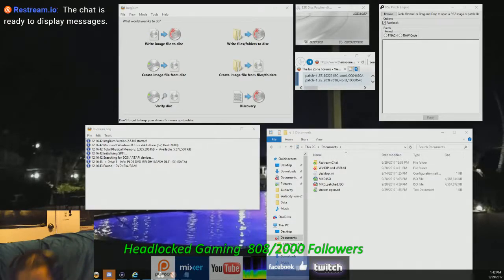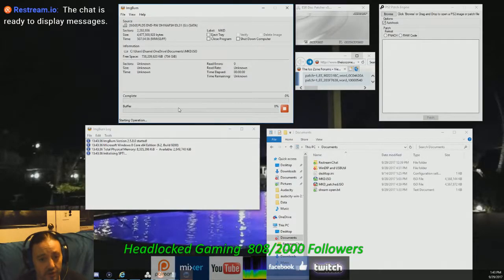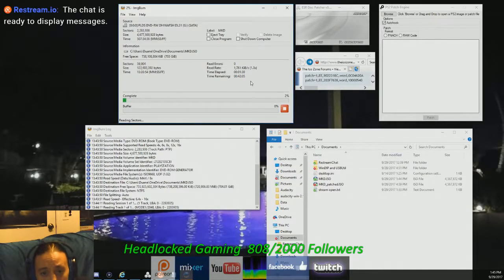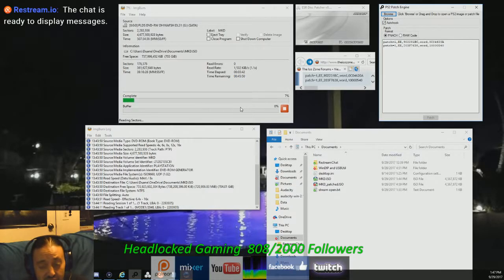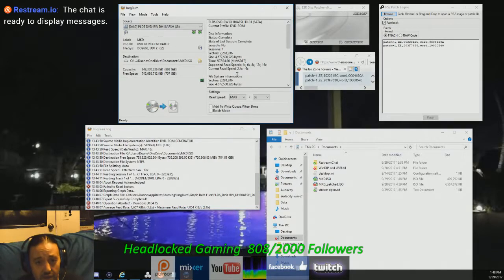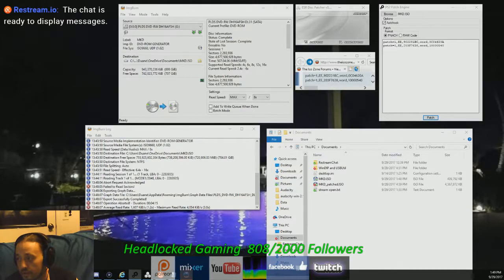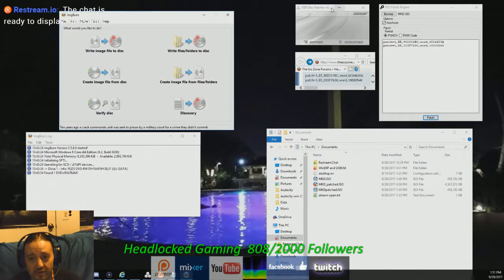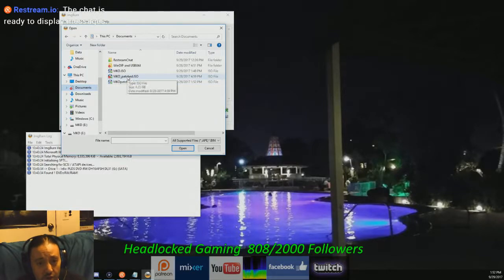Patching the dnas on MK Deception PS2 to play online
How to get your PS2 Mortal Kombat Deception game online by patching the DNAS by making a ISO image with imgburn from the my original MKD disc. Full walkthrough sounds complicated its quite easy.

Then patch with PS2 patch engine.

PS2 patch loader/USB UTIL This is the patch to copy and paste into the program select PNACH as your format.

patch=1,EE,902231BC,word,0C04620A
patch=1,EE,203F7638,word,10000540

And then patching with ESR disc patcher
ESR disc patcher cant post link just google

Then to play you'll need the free mcboot memory card available on ebay, amazon, etc. Boot your ps2 with tray empty and mcboot in either slot when menu comes up select ESR then you can put your game in and go online like you used to after you create or modify your DNS in game/online/create/modify/manual set primary DNS to 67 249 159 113 save and exit. You are now online ready.